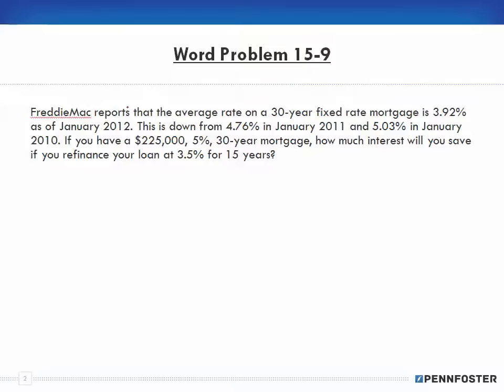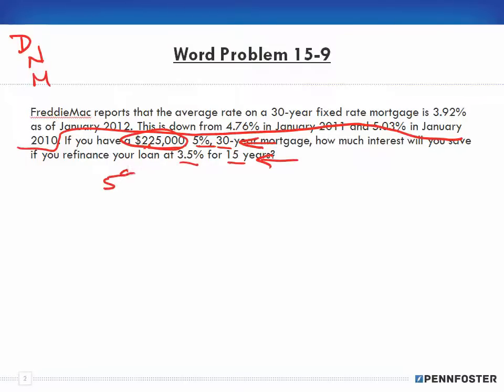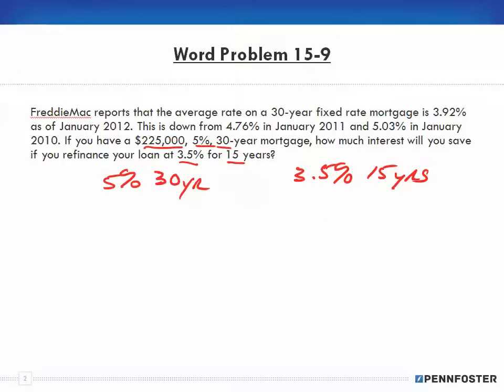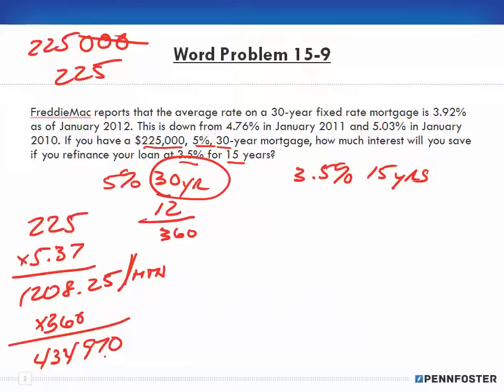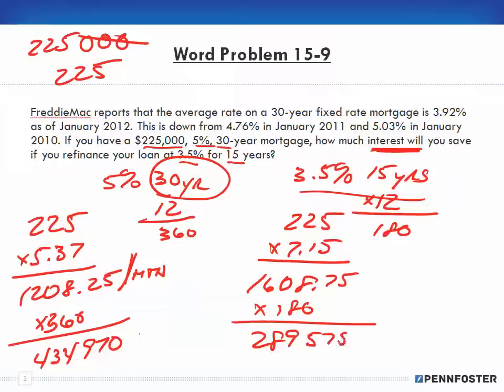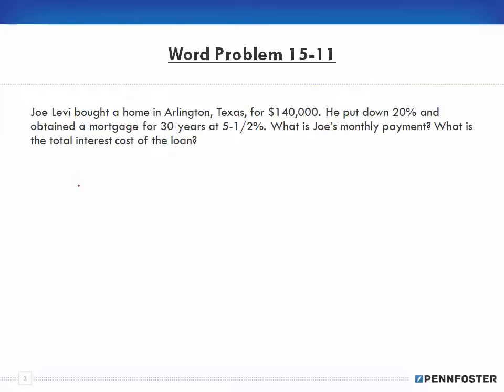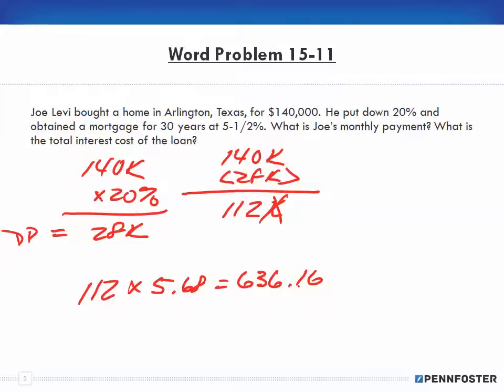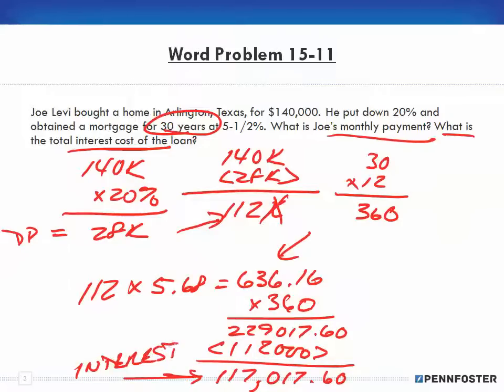Math for Business and Applications Ch 15 Word Problems 15 9 to 15 11